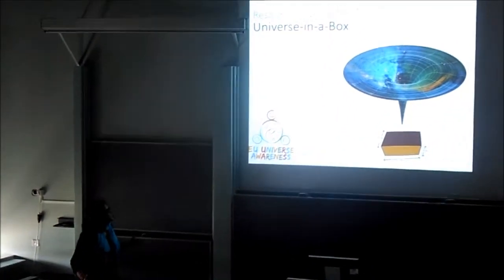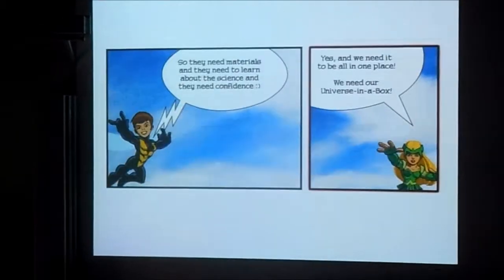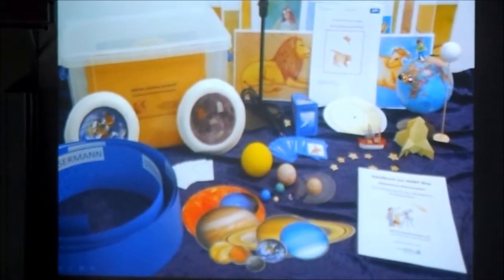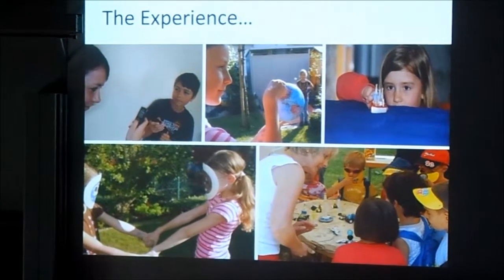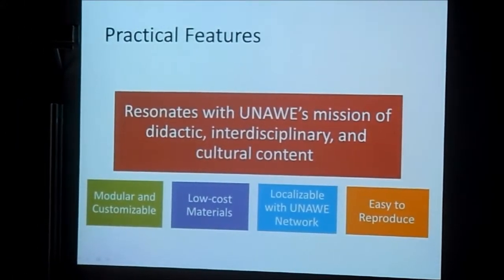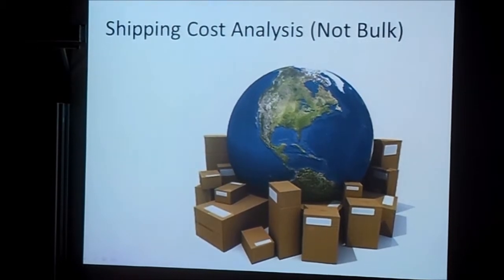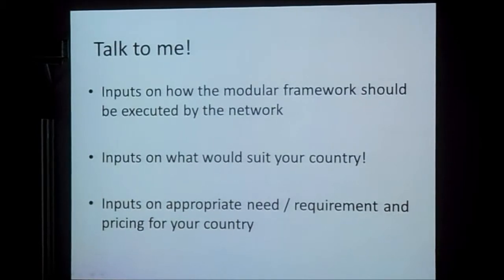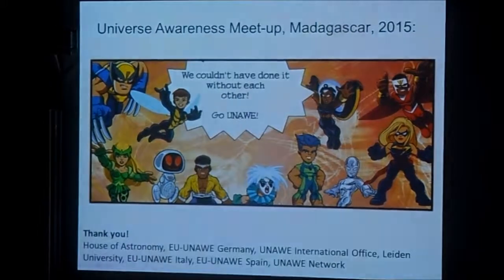Universe in a Box (Science Teaching Tool)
Universe in a Box is a tool for teachers and children to allow easy description and understanding of science concepts in Astronomy to young children.